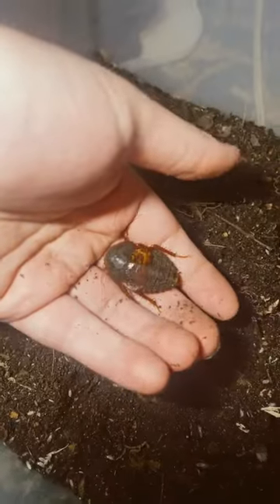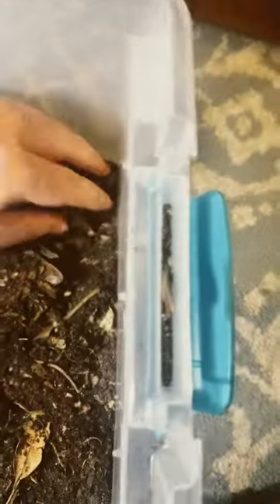Male horseshoe crab roach